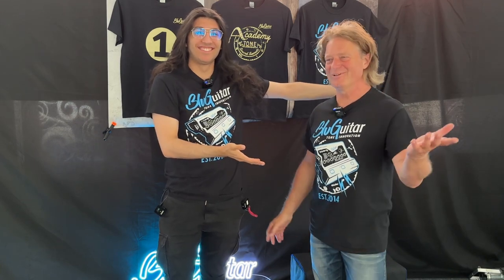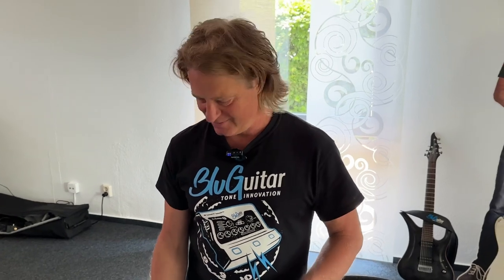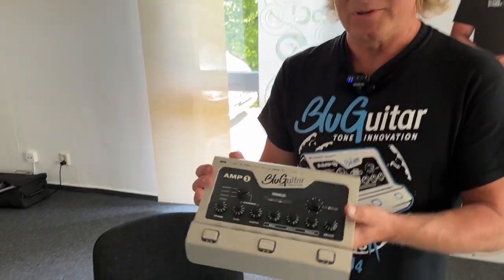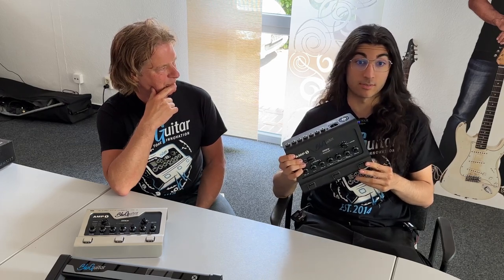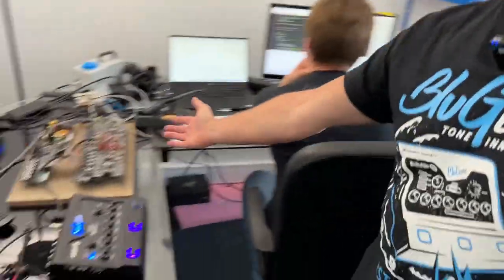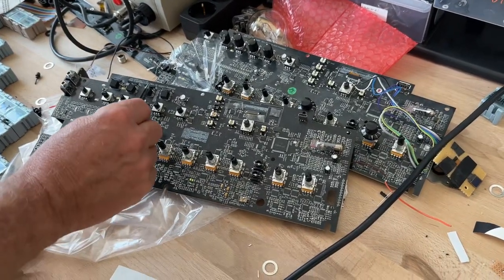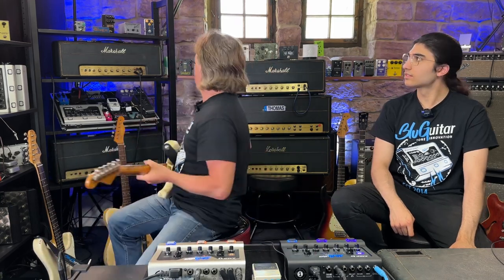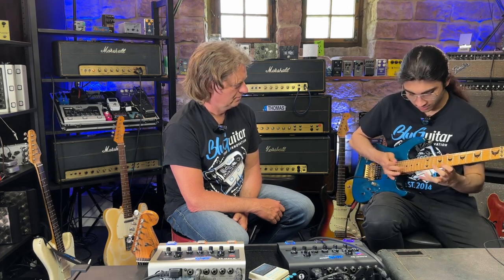Nerding Out With Thomas Blug At BluGuitar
I hope you enjoyed watching this as much as I enjoyed making it. Always fun to hang out with @BluGuitar!